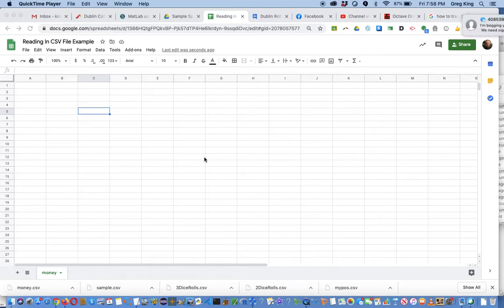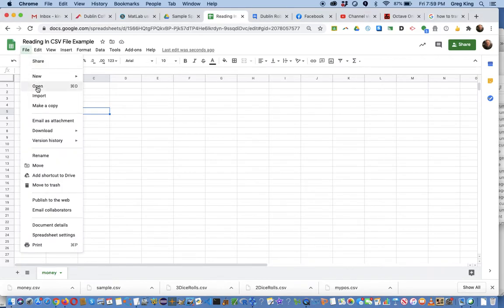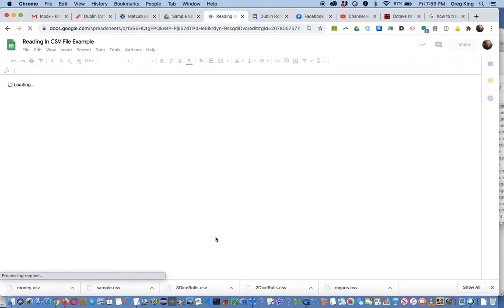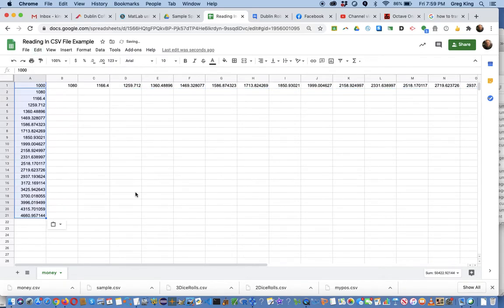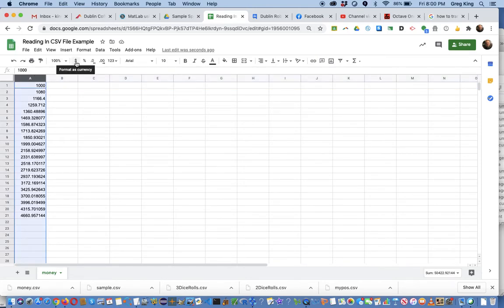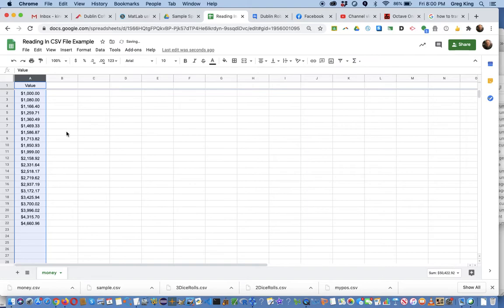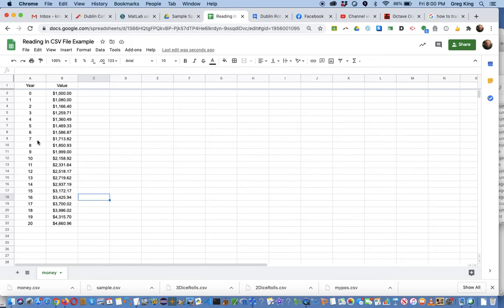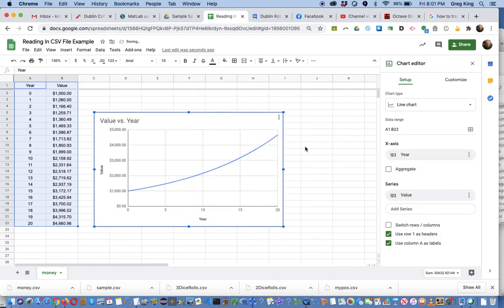Import CSV File To Google Sheet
How to import a CSV file into a Google Sheet